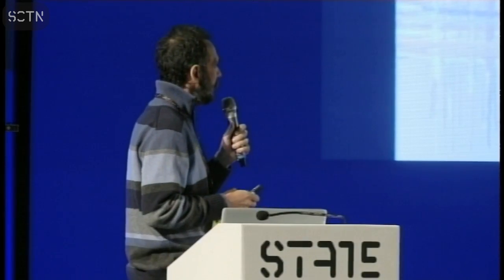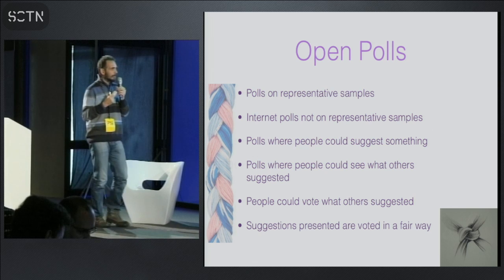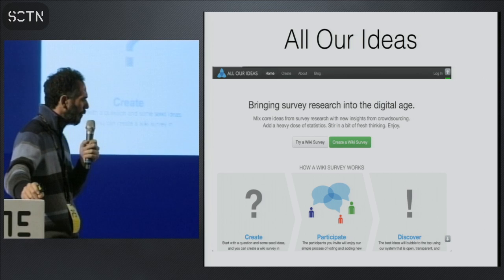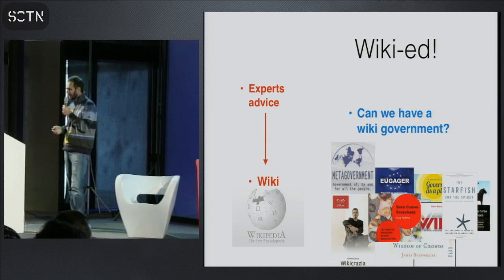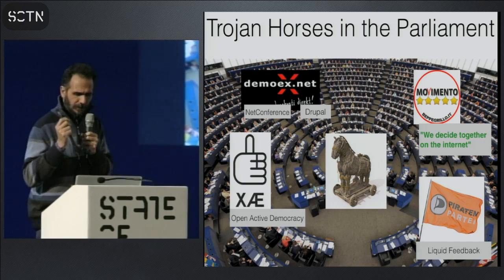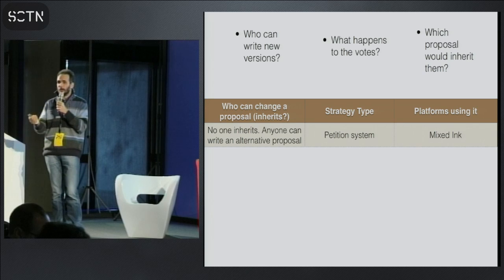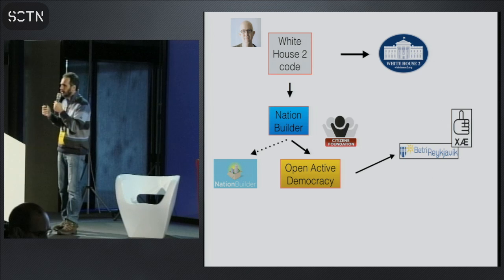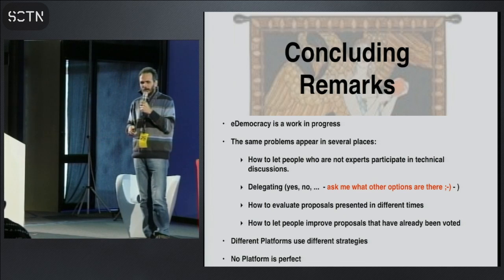Pietro Speroni di Fenizio | The History of eDemocracy | State of the Net 2013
State of the Net 2013 - Trieste (Italy), May 31st and June 1st

Keynote speech
The History of eDemocracy